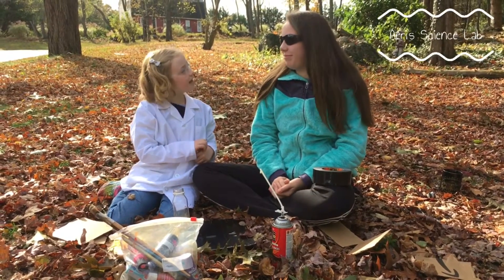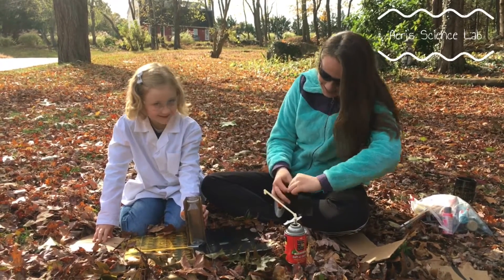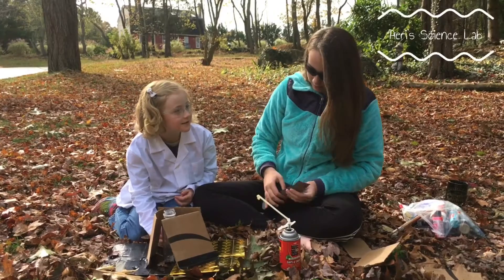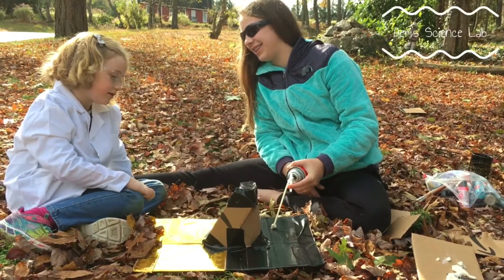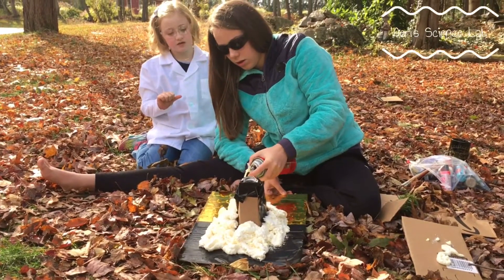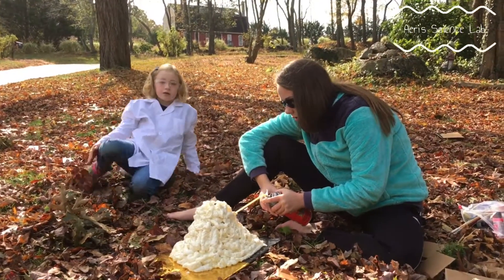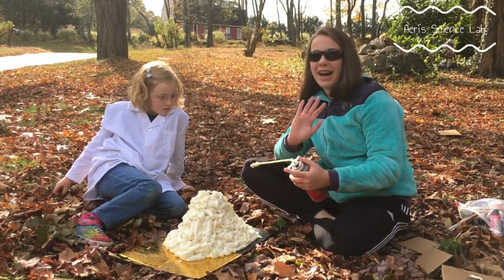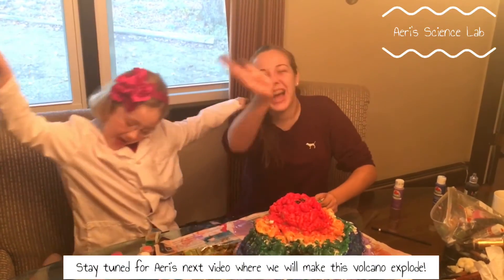DIY Volcano: Part 1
In this video, Aeri with the help of her big sister, Ani Rose makes a volcano! To make it at home you will need a cardboard platform, tape, bottle, cardboard pieces, spray foam, paint and paint brushes!